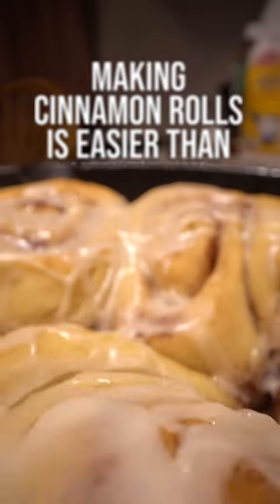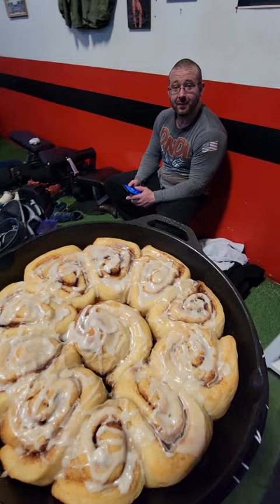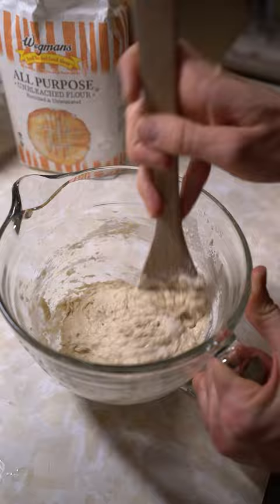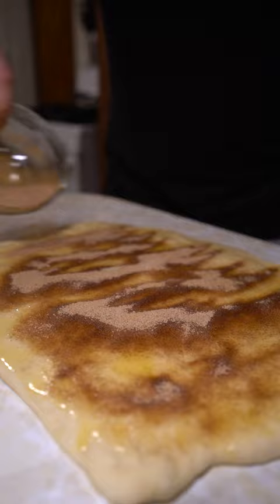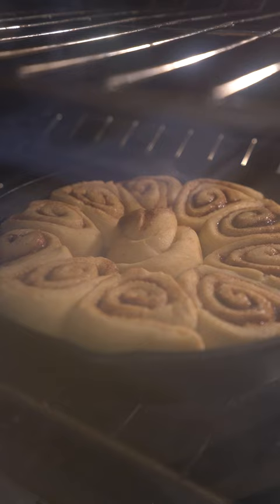I Surprised My Gym Friends With Homemade Cinnamon Rolls!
😊 Let’s stay in touch!
🕒 Timestamps
00:00 breakfast
00:40 lunch
4:16 YouTuber confession time
6:09 snack time!
7:19 workout
9:38 dinner